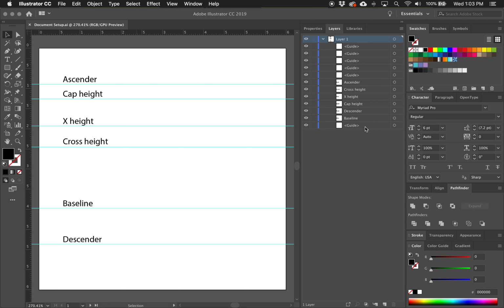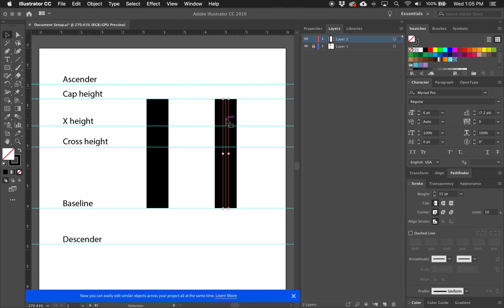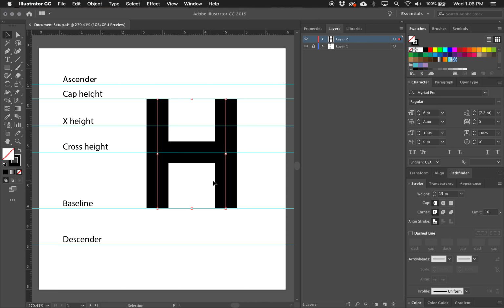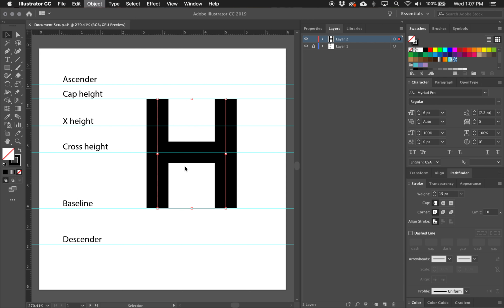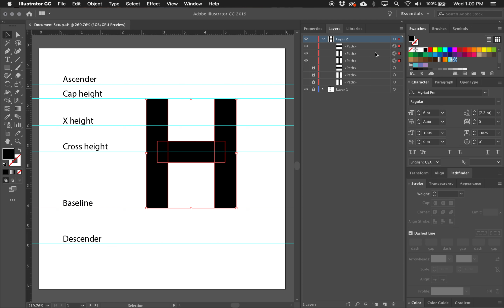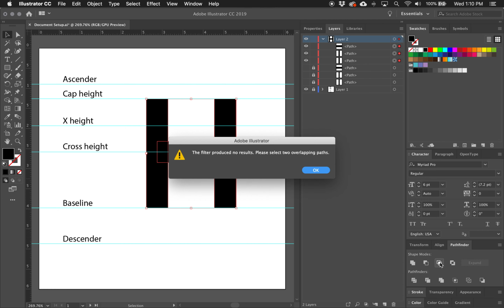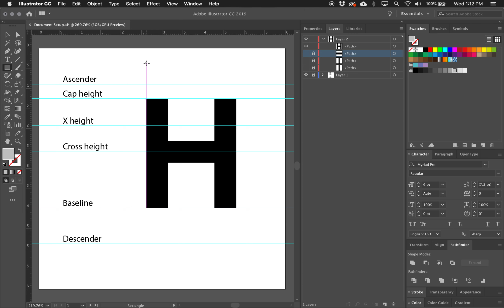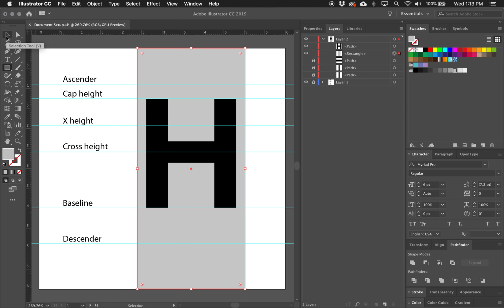Type Design, Designing a letter H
Designing a letter H in Adobe Illustrator.